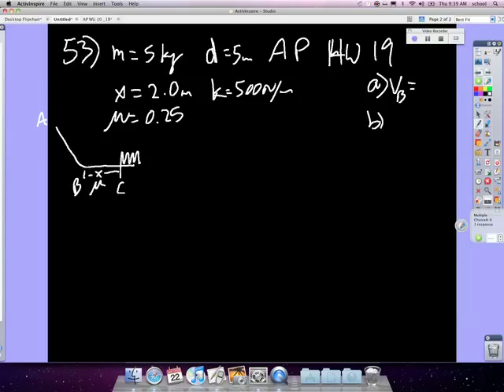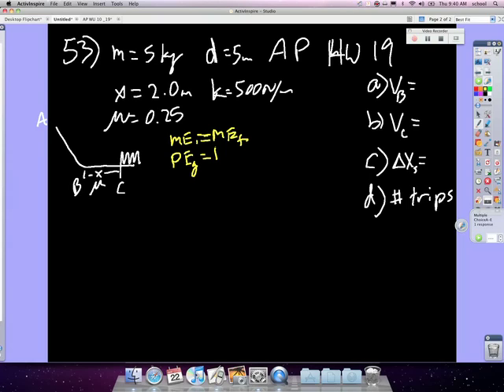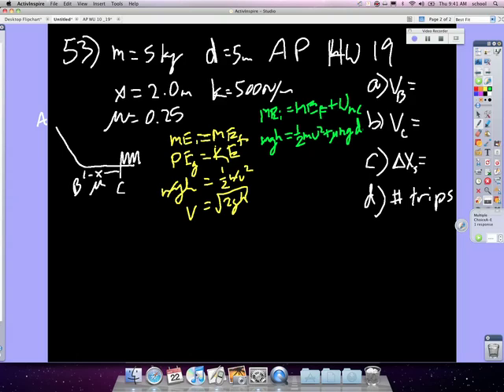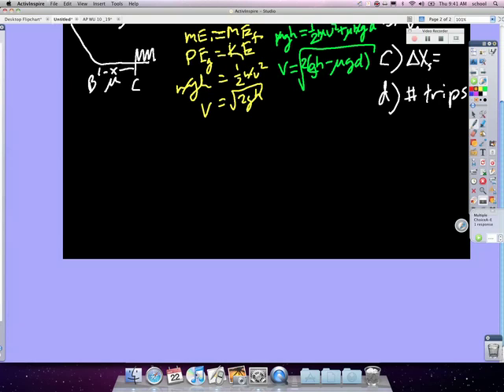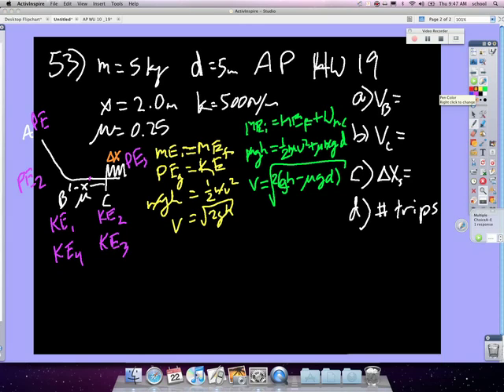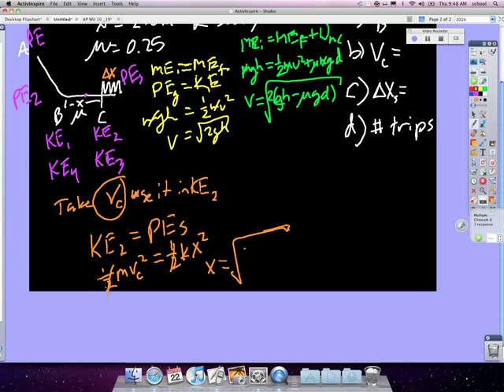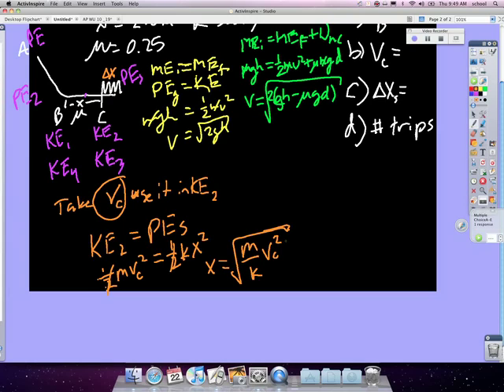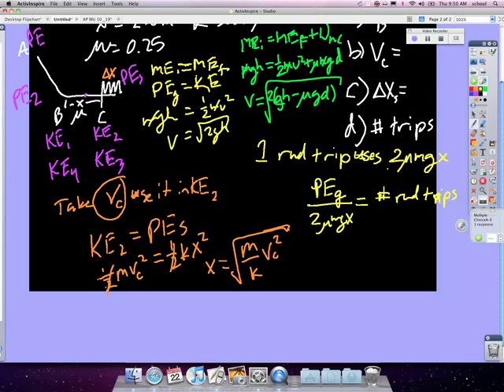AP hw 19 53 480